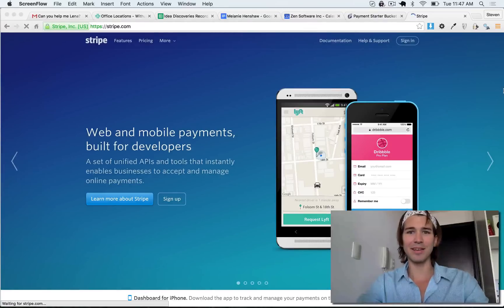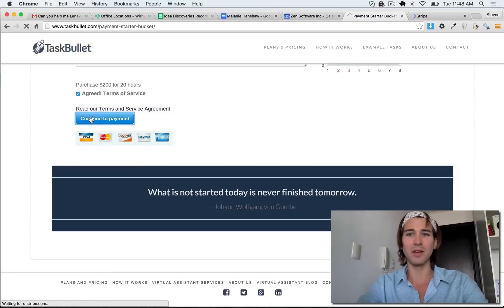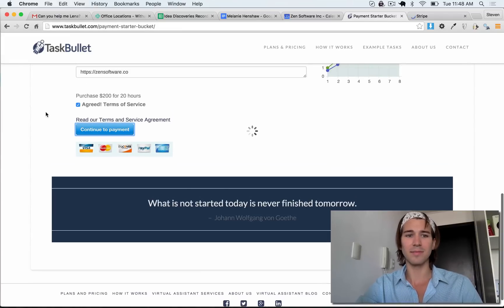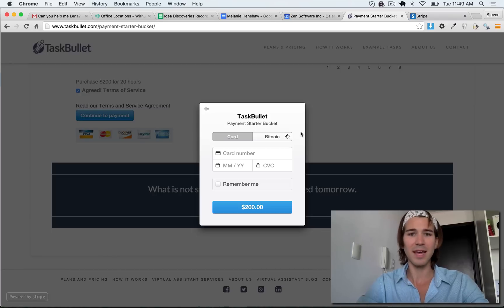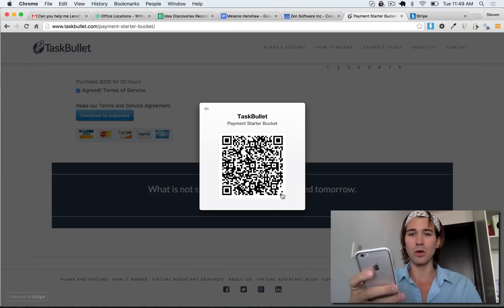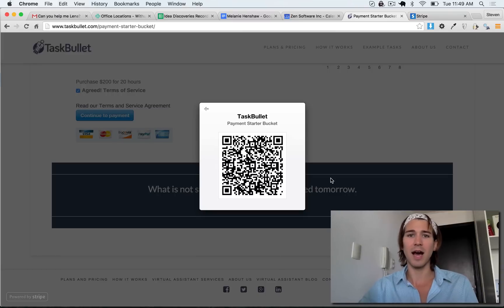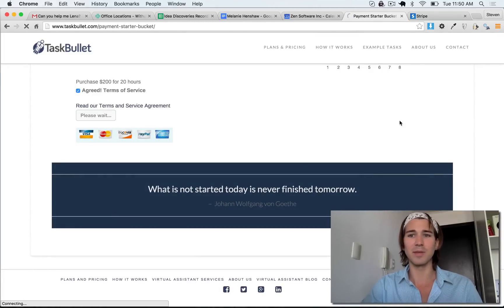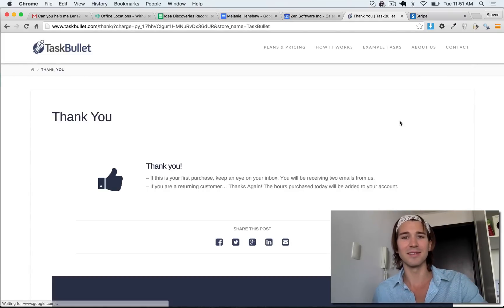Bitcoin Payments Come To Stripe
Me demonstrating how to pay with Bitcoin using a Stripe checkout.